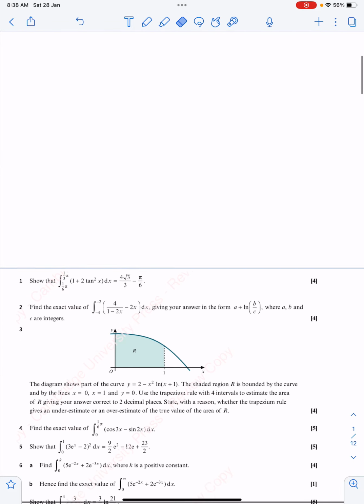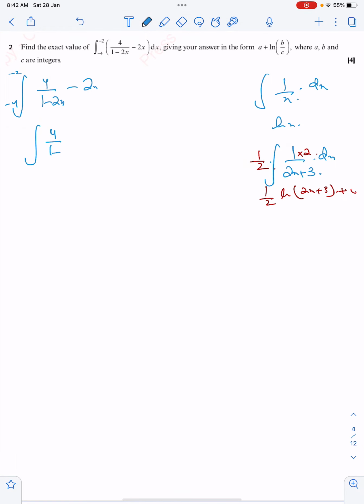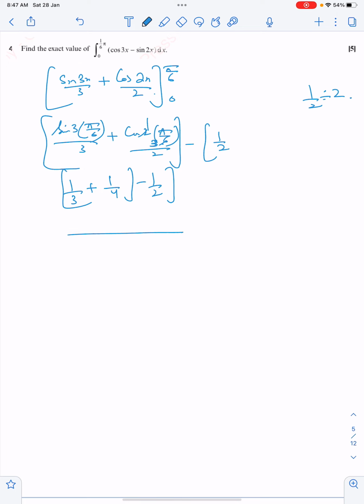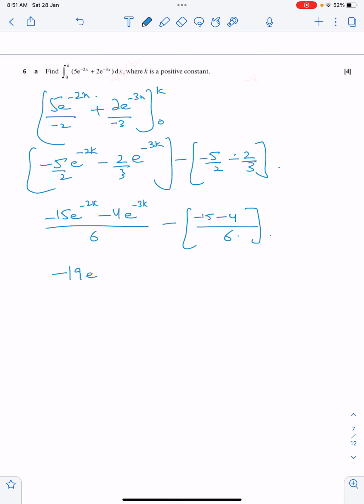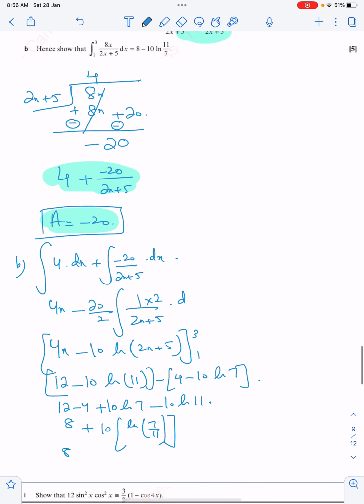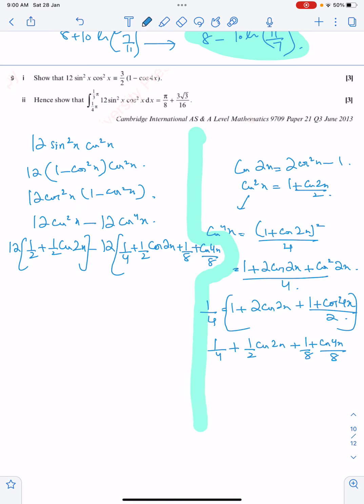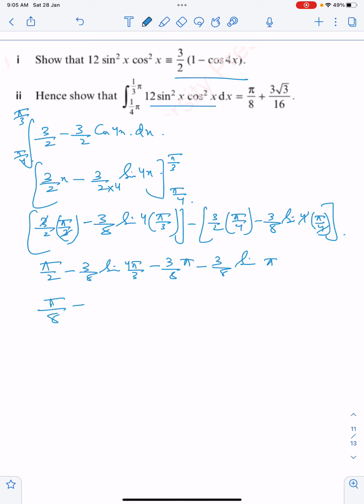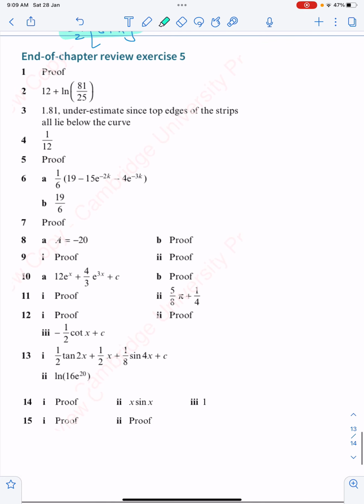Integration Miscellaneous Questions P3